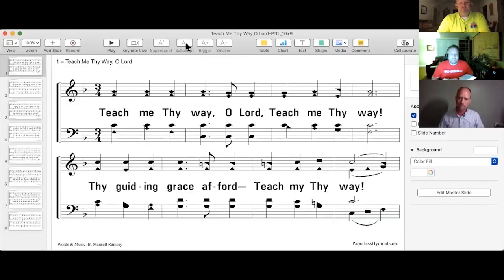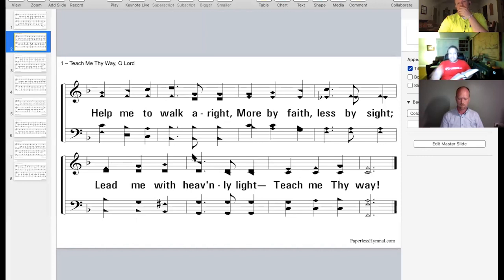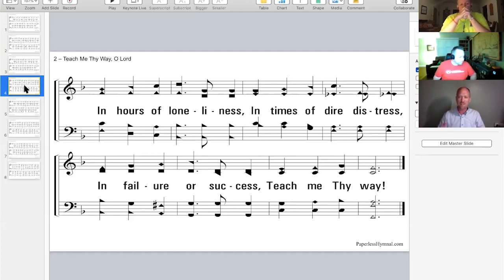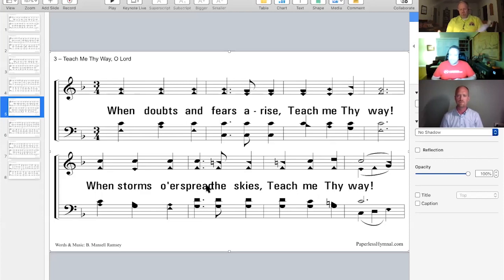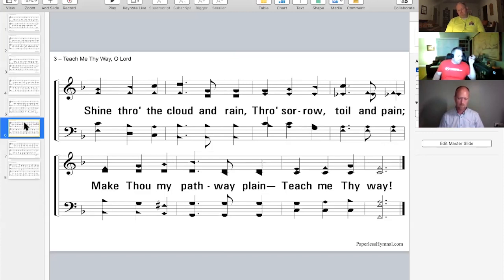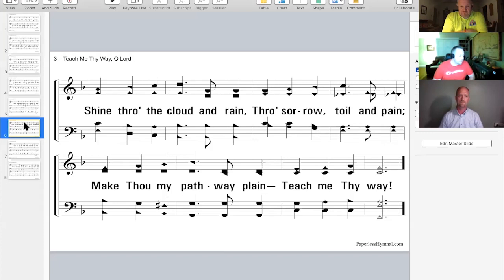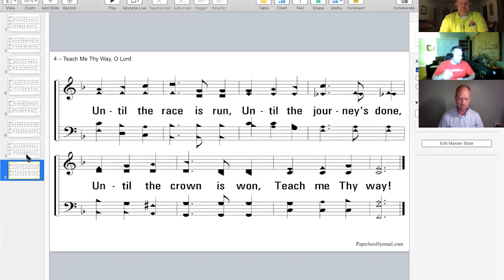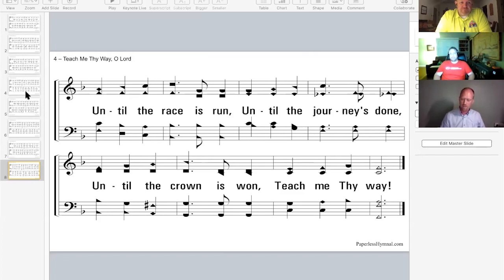Hymnversations: Teach Me Thy Way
With Joel Holt and Tim Berman, featuring special guest and hymnist, D. J. Bulls